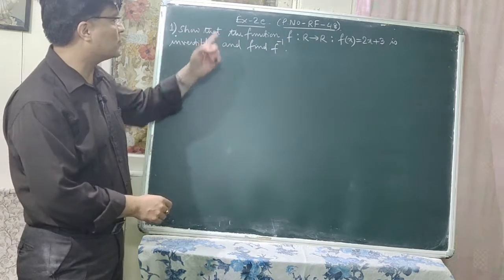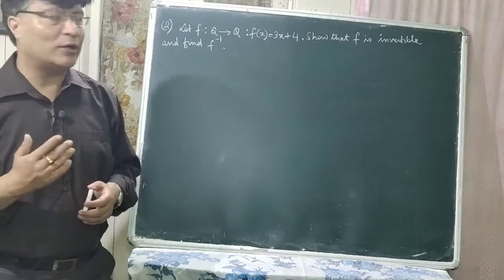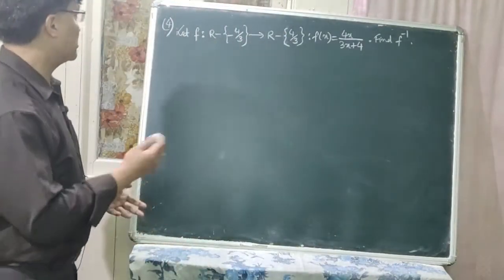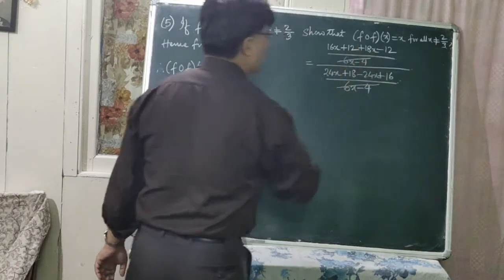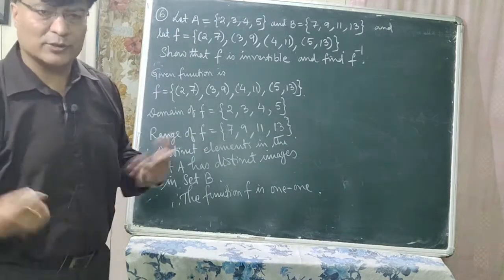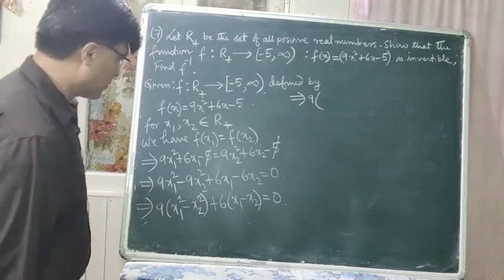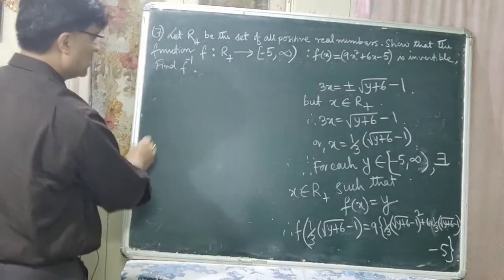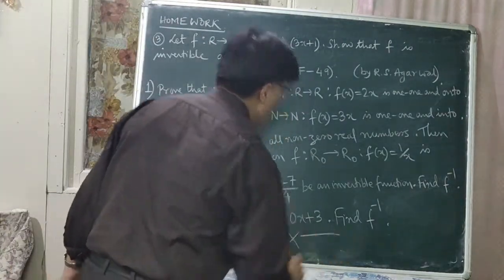Class XII Maths, Part-13, Topic-"Relation and Function", by Sailendra Pradhan, PRHS Kurseong.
Problems done on Invertible Functions from the book "Senior Secondary Mathematics for Class XII" by R.S. Agarwal.